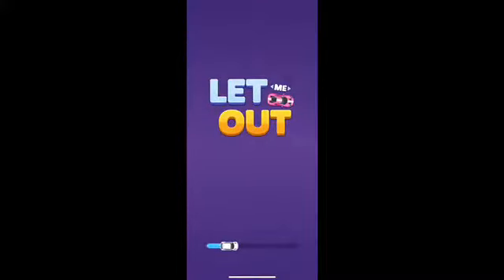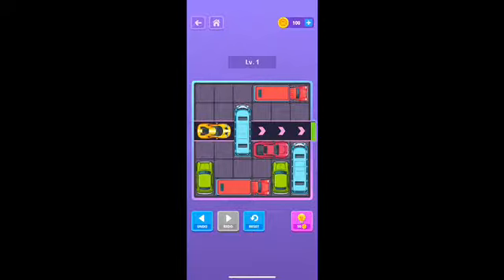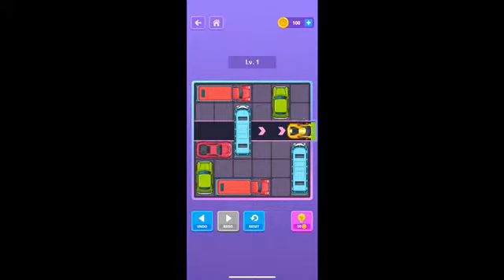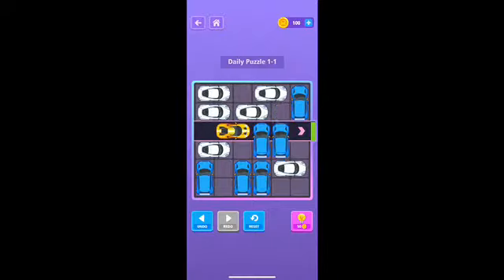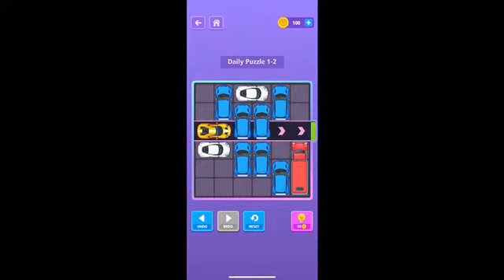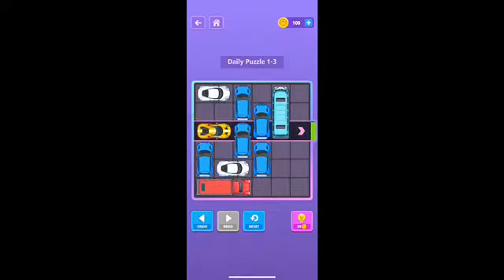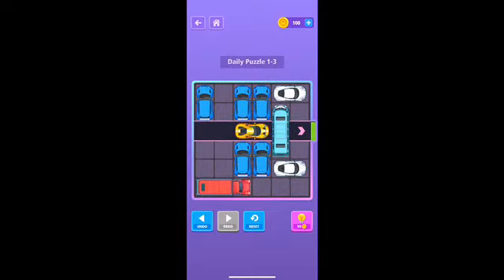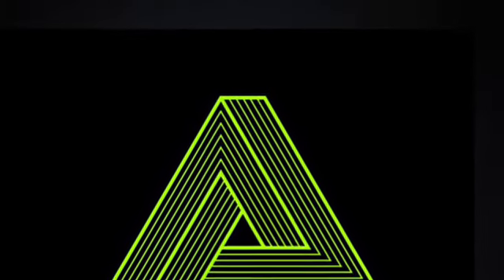The One A Day Gamer - Episode 7 - Day 1 Let Me Out